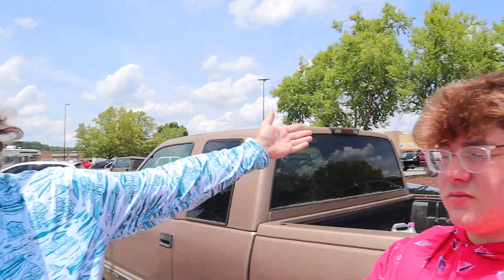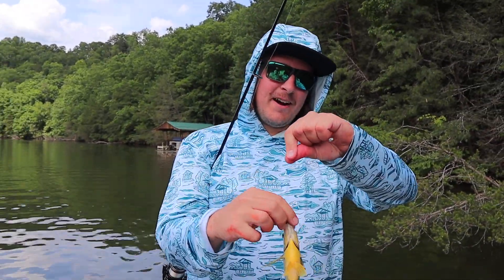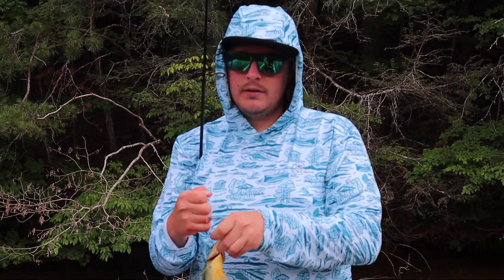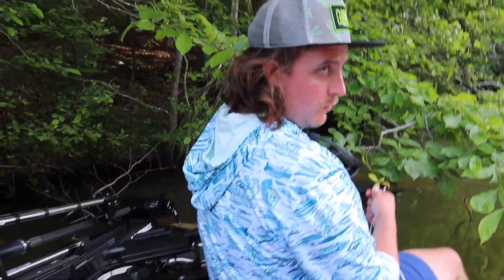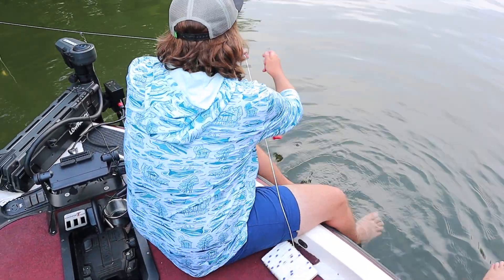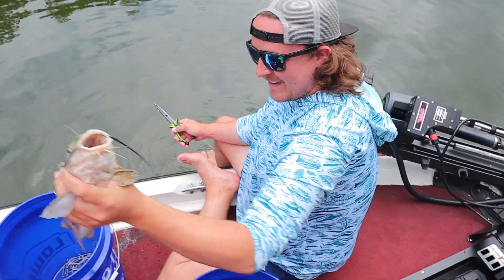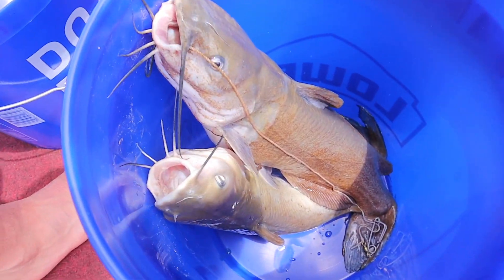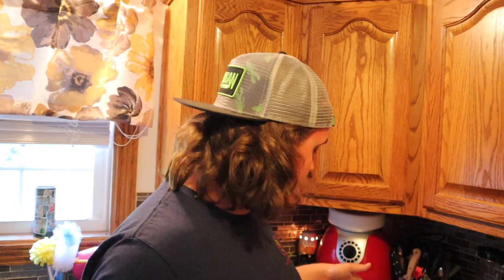TROTLINE Fishing For BIG CATFISH! (Catch Clean & Cook)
-Socials-